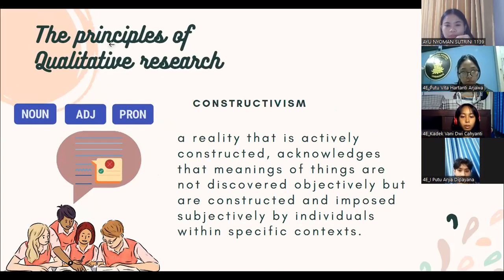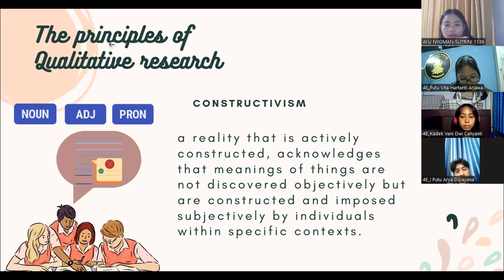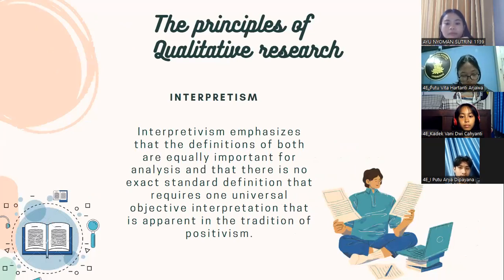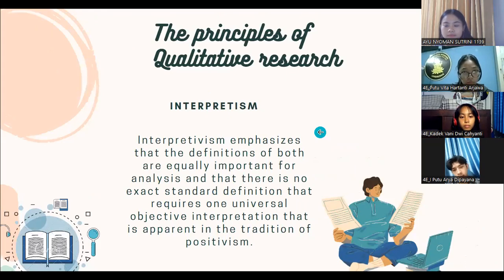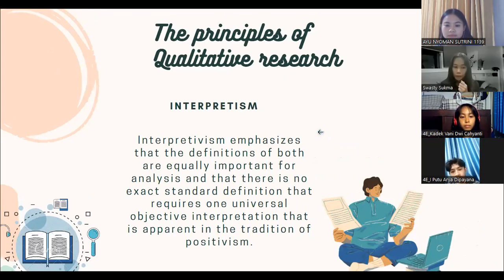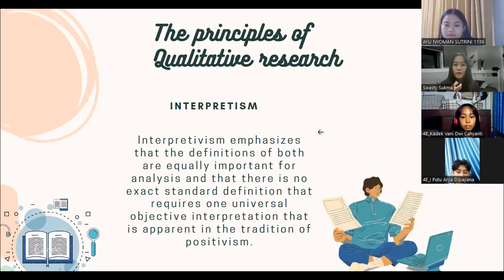The Epistemology of Qualitative Research by group 2 from 4E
Document from ayu s